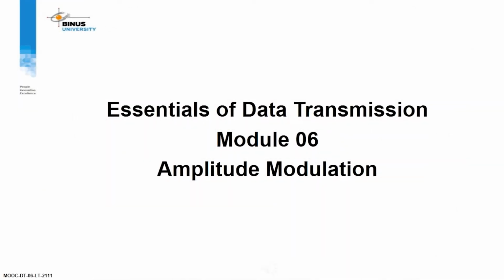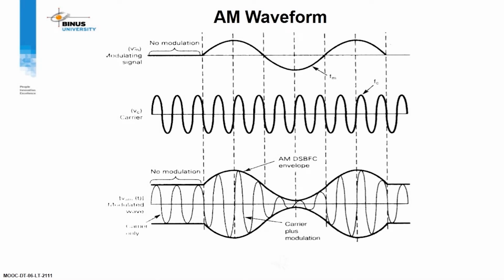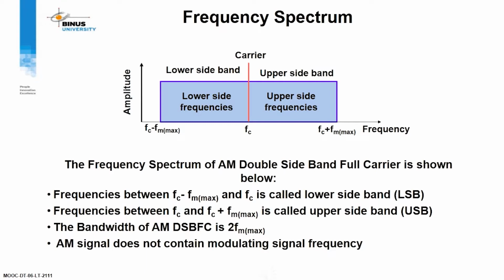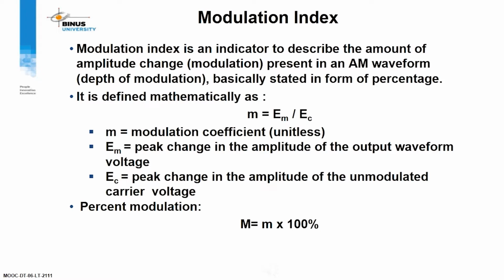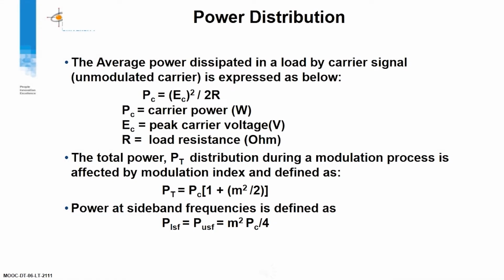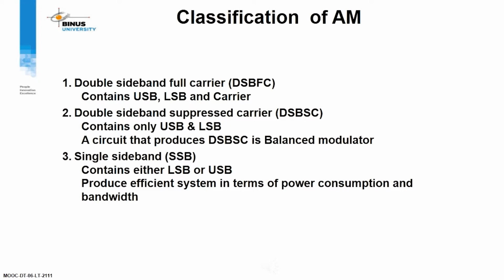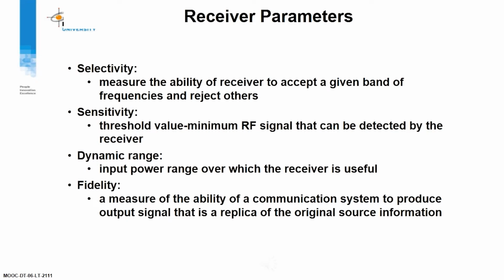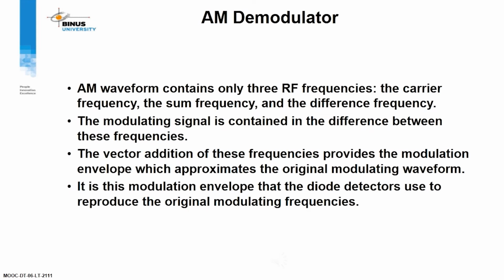06. Amplitude Modulation to Carry for Digital Signal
Credit title:

Subject Matter Expert : Dr. Ir. Lukas Siswanto Tanutama, M.M.
Dokumenter: Binus University
Uploaded by: Knowledge Management and Innovation Binus University